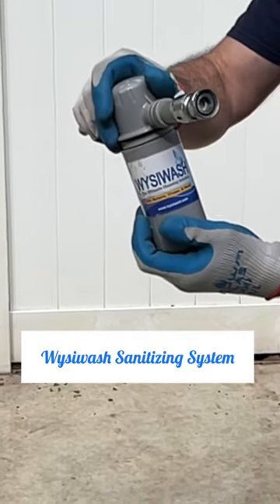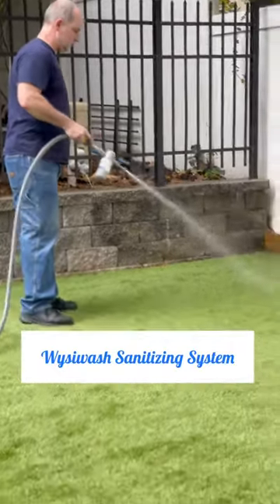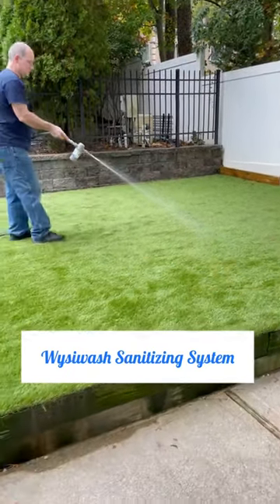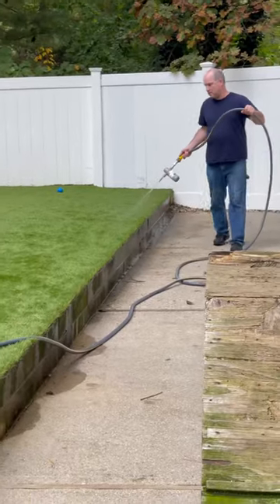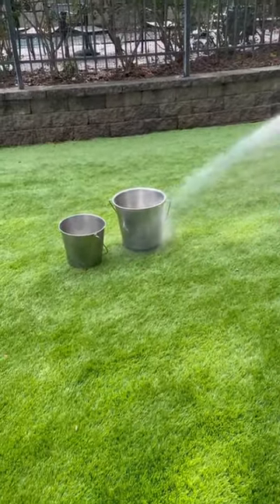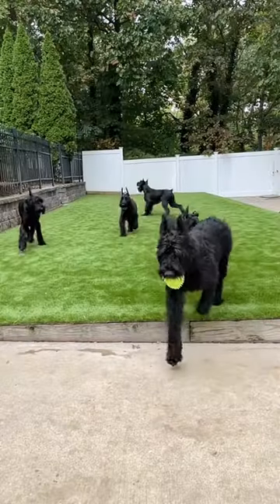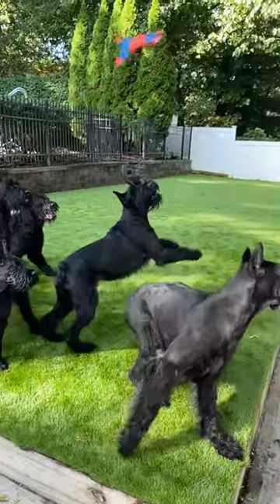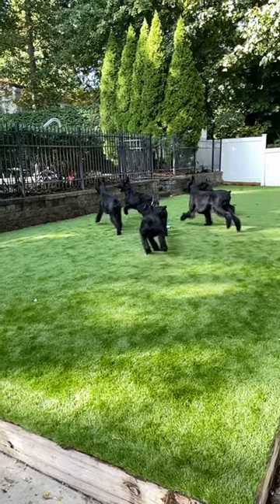What we use to keep our environment clean at Skyline Giant Schnauzers.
This truly keeps our dogs healthy and happy at Skyline Giant Schnauzers! (@WysiwashProduct )